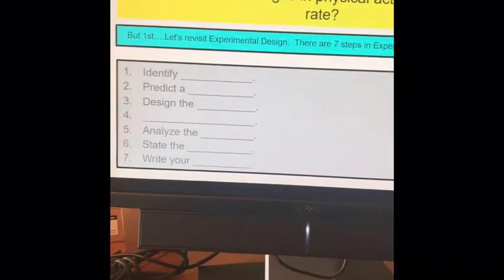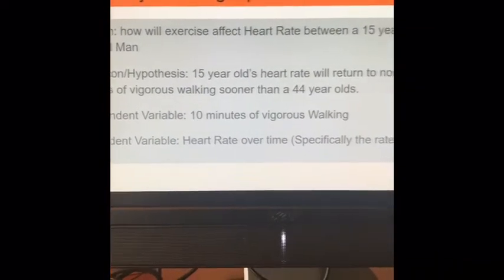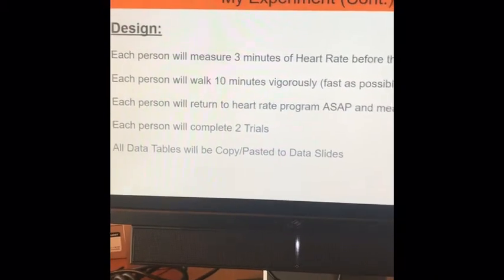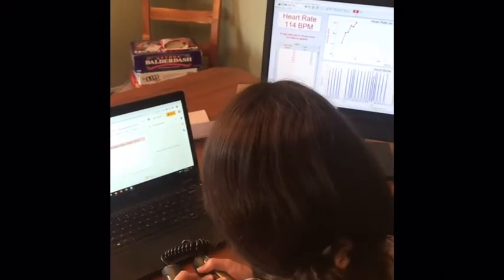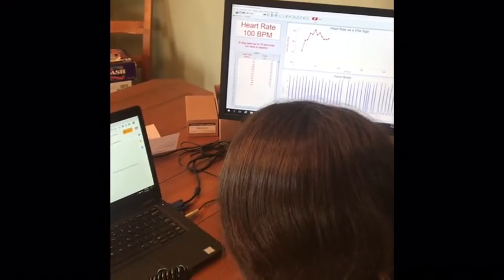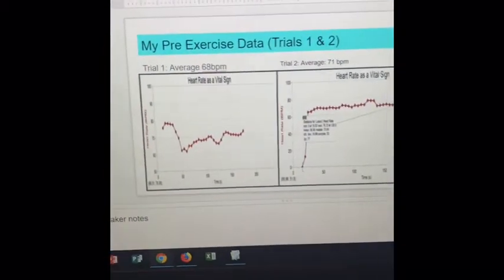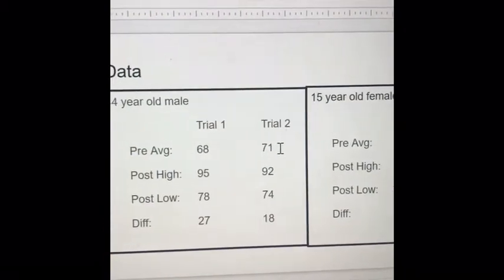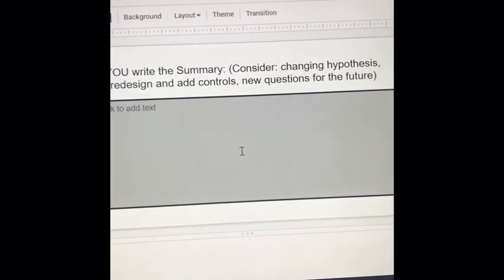Heart Rate Experiment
You do the conclusion and summary